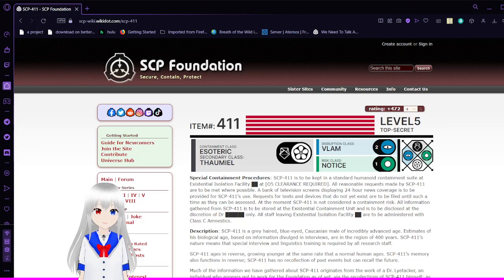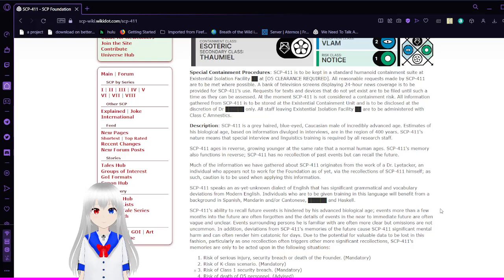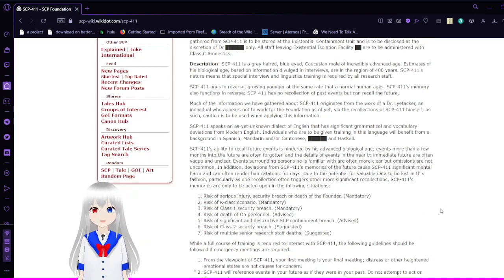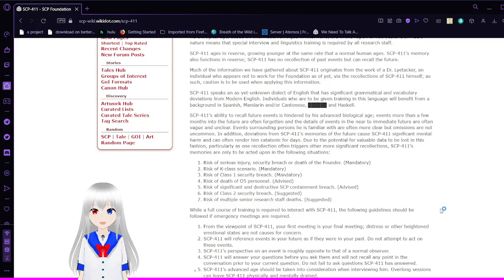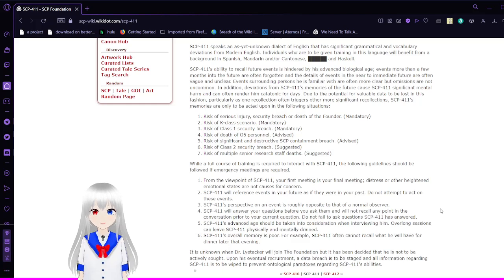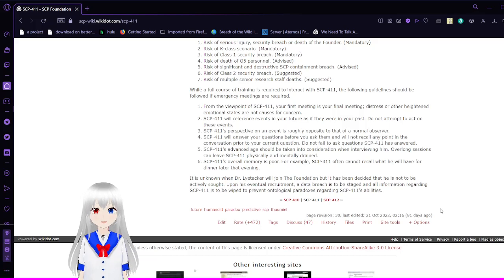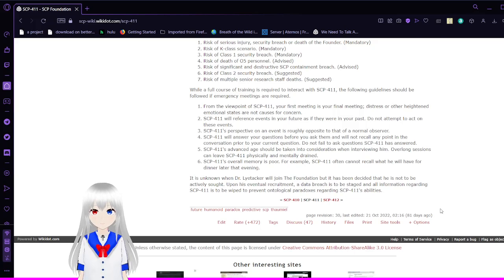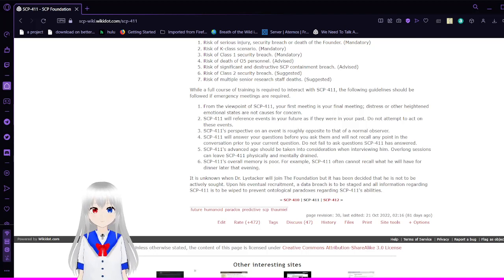Haku reads SCP 411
old man who's past is the future